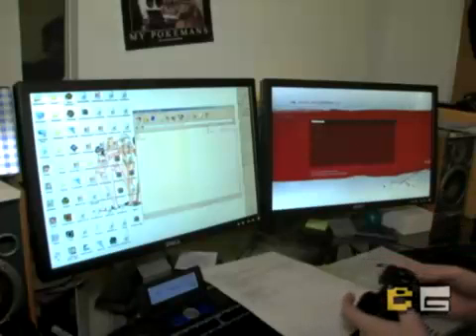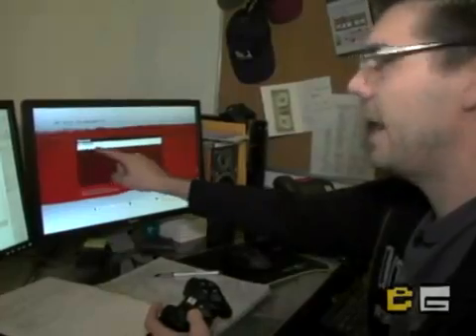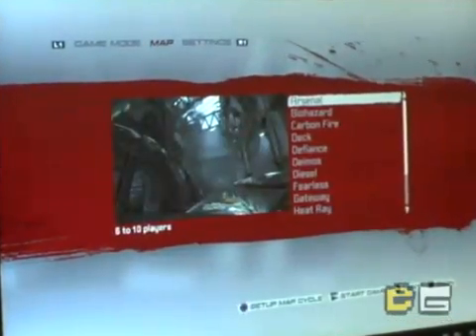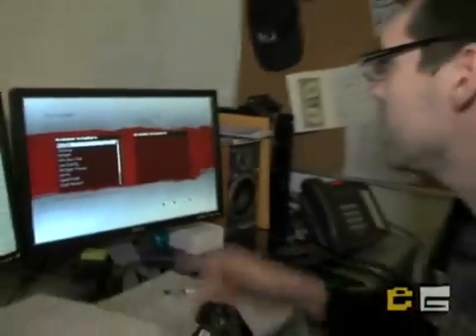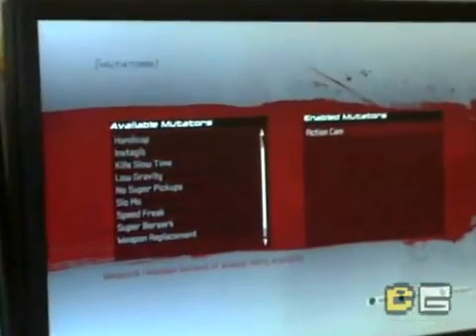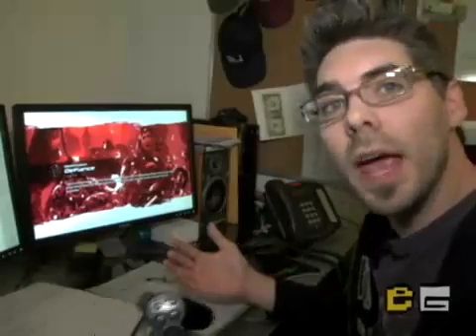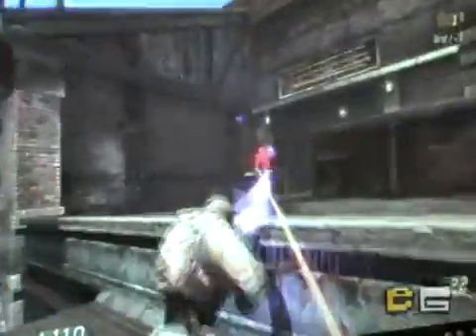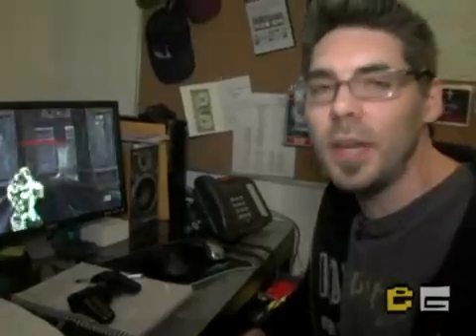Unreal Tournament 3 - Mod Install Tutorial for PS3.mp4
Test and keep a PS3
Become a panel member, which gives you the opportunity to voice your opinions about the development and improvement of products used by millions of people everyday. These evaluations include your thoughts about new ideas for products or actually testing products in your home and letting us know what you think of them.

Registration is fast, easy, FREE, and completely confidential. We promise never to share your personal information with anyone.

If you want to be a panel member, please go

Choose which product you would like to test and review, use code  PRODTEST in the confirmation email